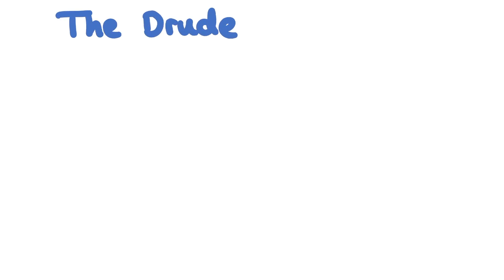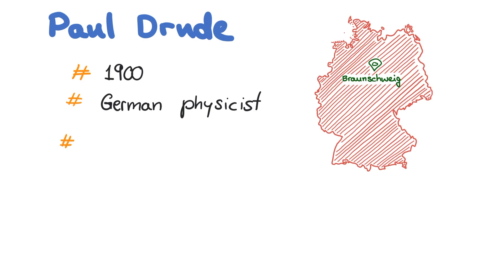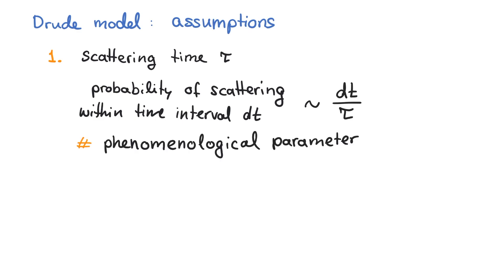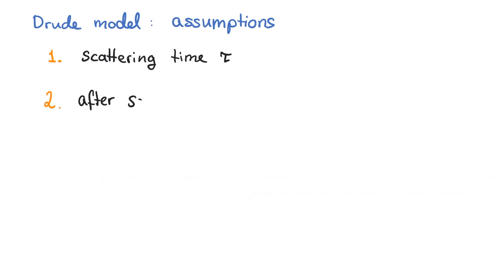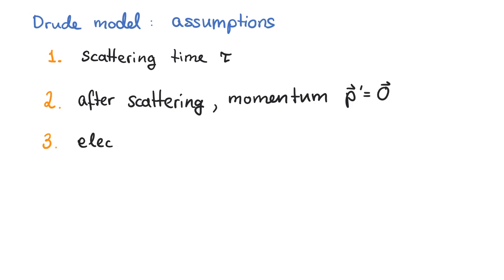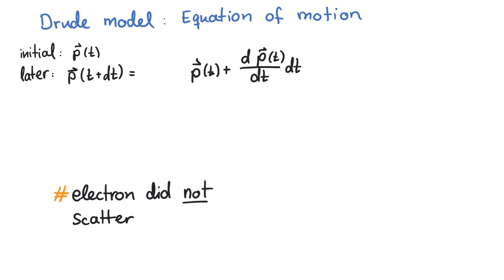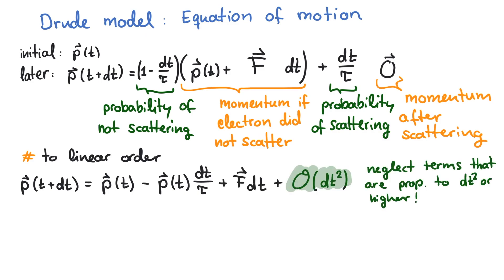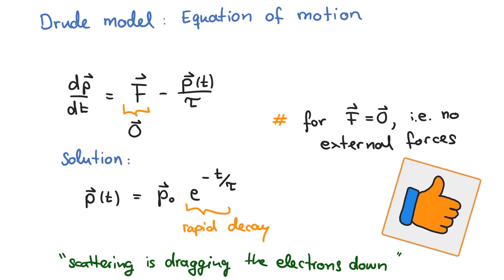Drude Model | Free Electrons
In this video we review a crude but highly successful theory of nearly free electrons in a metal: The Drude model. Based on the Drude model we arrive at the equation of motion for electrons in an external electric and/or magnetic field.

00:00 Introduction
00:27 Historical Background
00:42 Assumptions
02:29 Deriving the EOM of the Drude Model
03:27 Interpreting the Result